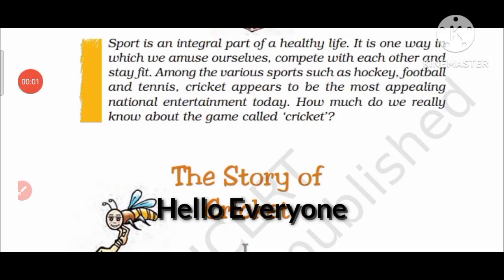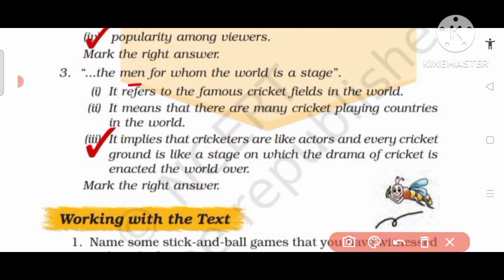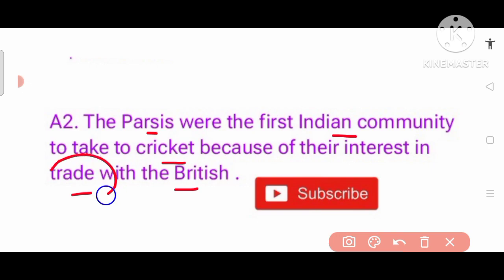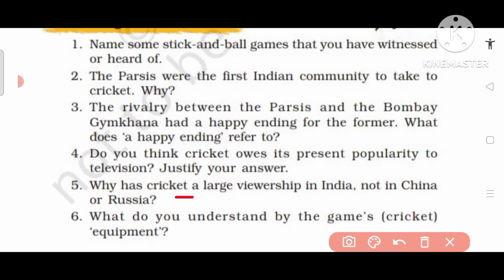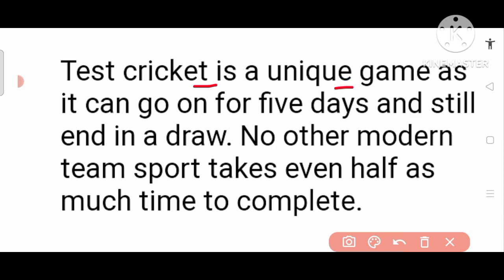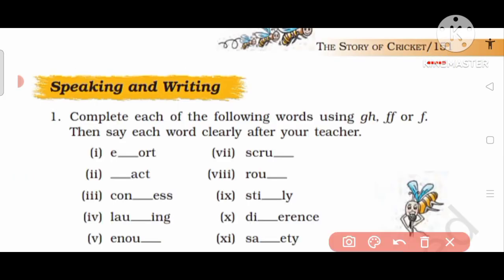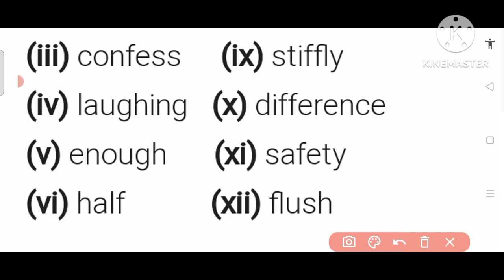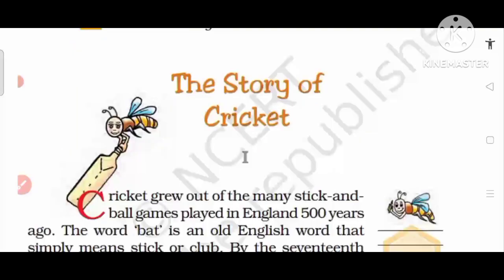The Story of Cricket question answers Class 7 English chapter 10 NCERT CBSE studio yt#trending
The Story of Cricket question answers Class 7 English chapter 10 NCERT CBSE studio yt
class 7 English chapter 10 question and answers
class 7 English lesson 10 question and answer
The Story of Cricket question and answers
class 7 English NCERT chapter 10 The story of cricket question answers
Topic - The story of cricket
class - 7
subject - English
Book - Honeycomb
Question answer